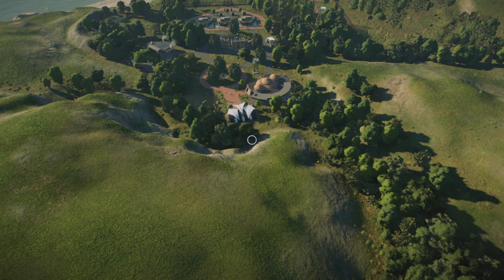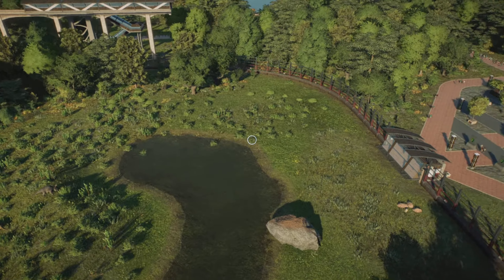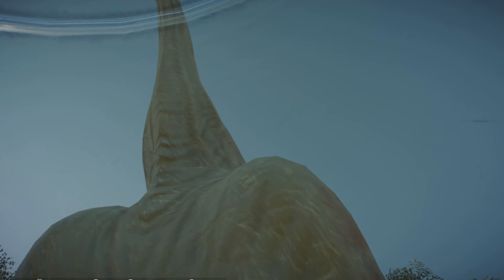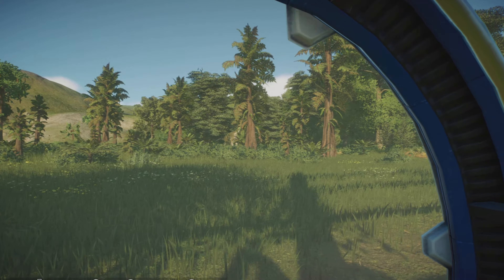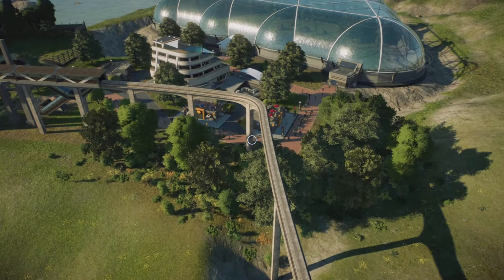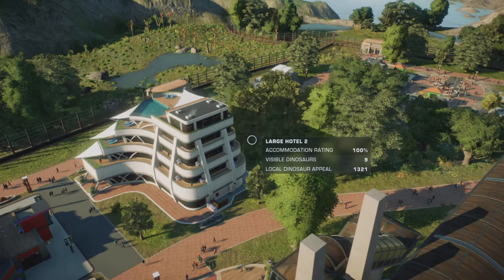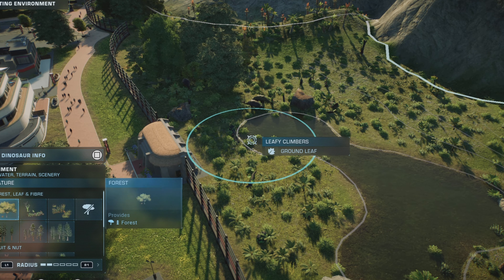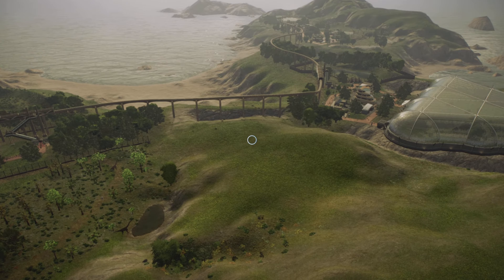Jurassic World Evolution 2 UK Park With Dinosaurs I Don't Use Tour